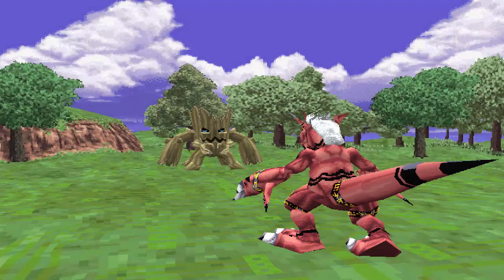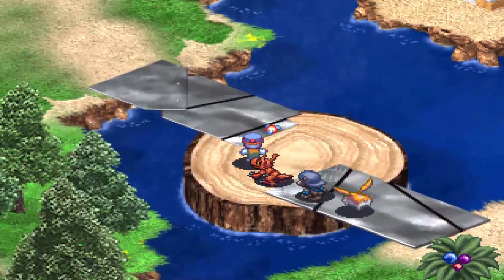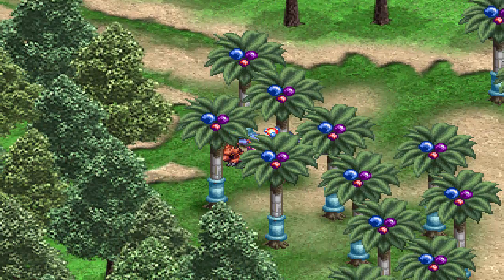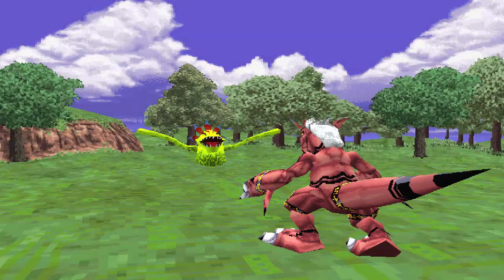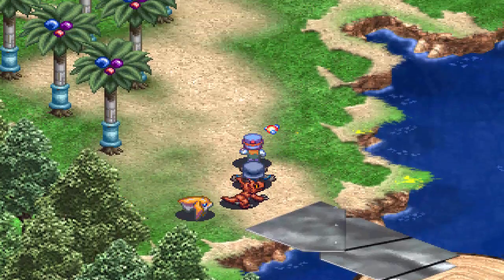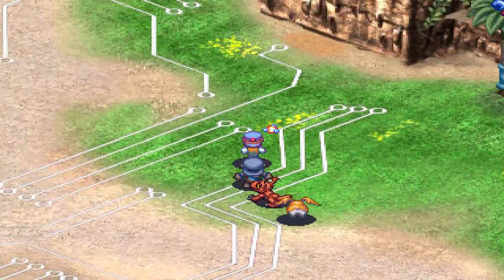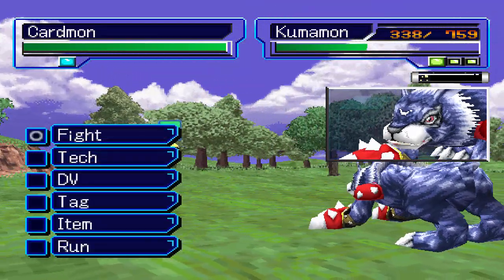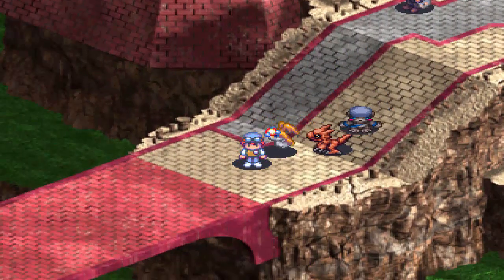Digimon World 3 - Episode 5 - Hide N Seek Veemon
Welcome to this Lets Play,
Here we find ourselves playing through a classic Ps1 game, Digimon World 3.
On the back end of the last episode we met Veemon, who will give us the kicking boots if we play a game with him. So in the episode it is a little game of Hide n Seek, we got to find him in the Kicking Forest, simple, right? How hard can this be?
Lets see how we go!